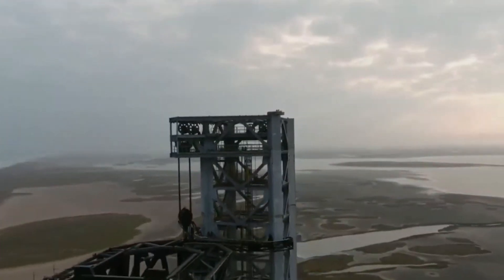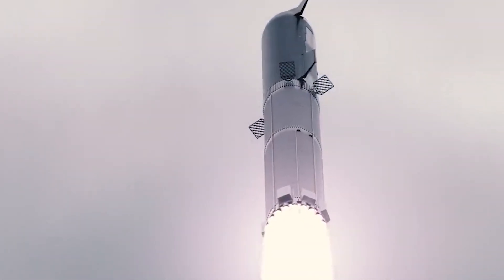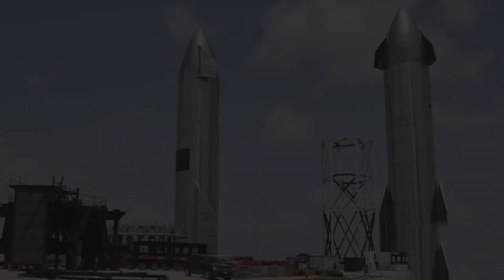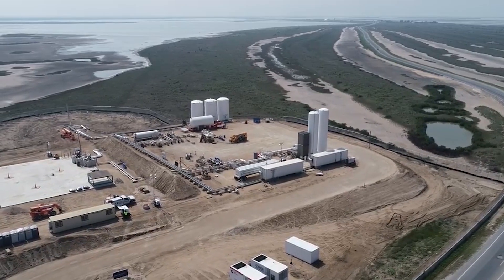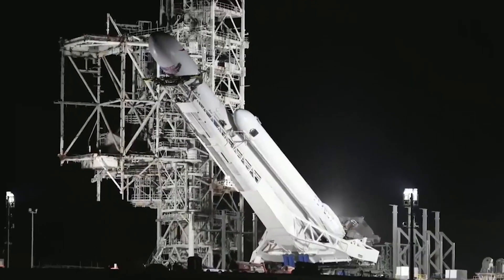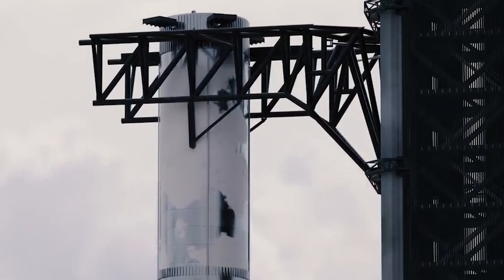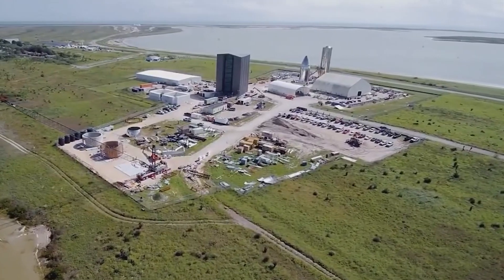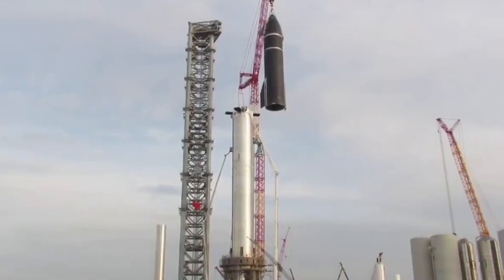Spacex Starship Mechazilla Awakens For The First Time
We shouldn’t be shocked on hearing the great news, about how spacex launch tower is ready to operate in full scale. And you know what that means? Well, let me get it right; It means that the spacex mechazilla arms will soon catch the super heavy booster in mid-air, and place it on the launch stand, before waiting for the second stage starship to arrive from space, lift it from the ground with iron cables, and place it on the super heavy, which will be steaming ready for another launch. This operation will be unmanned, meaning it will be completely autonomous.